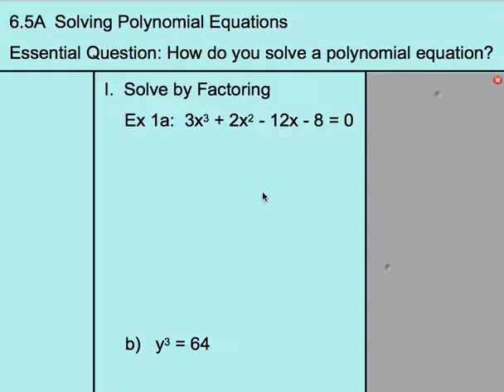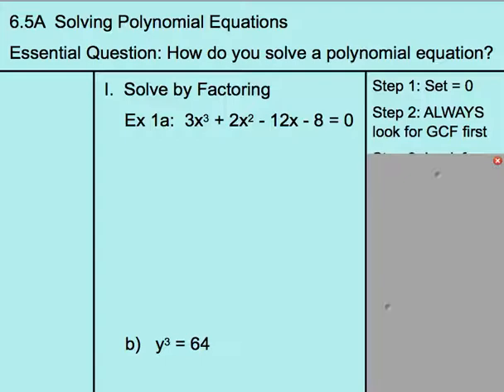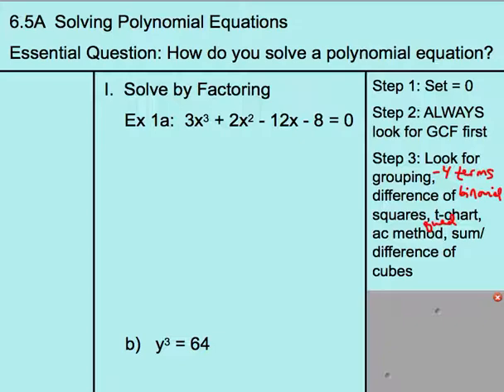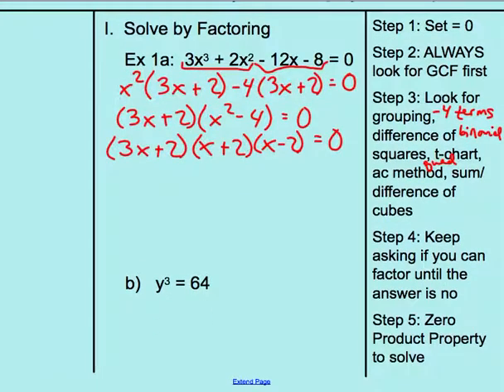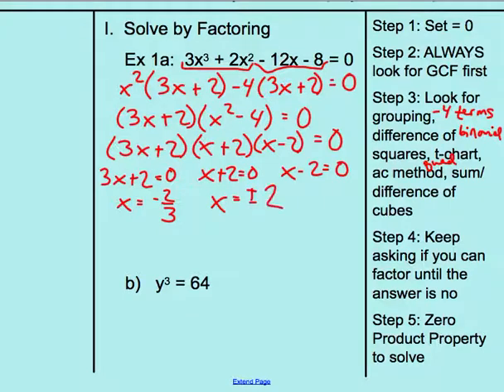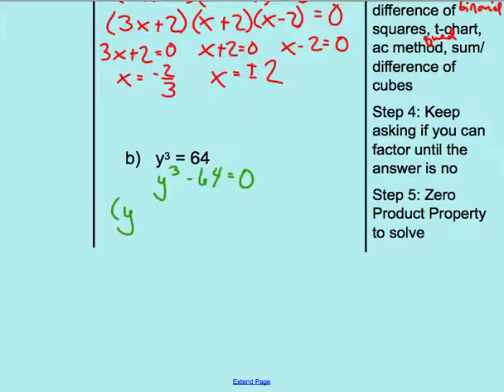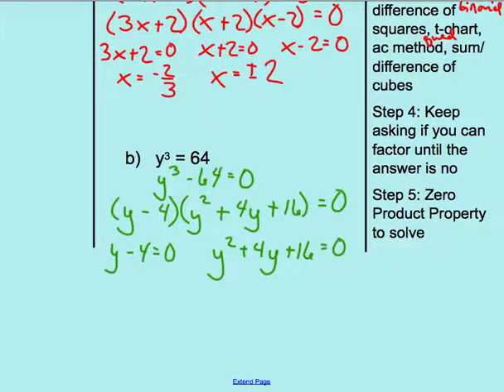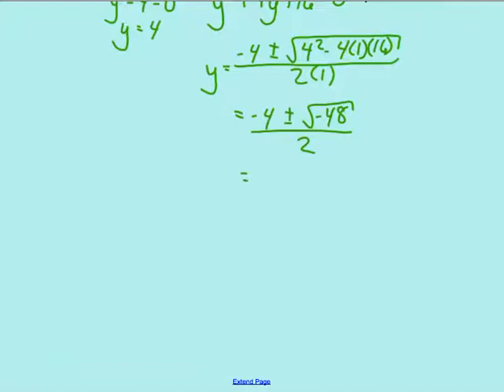Solve by Factoring